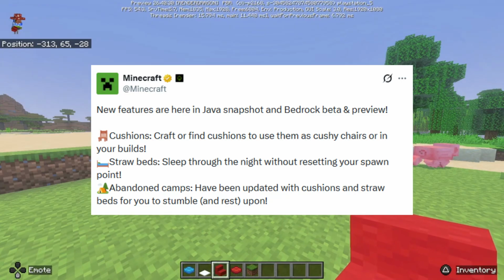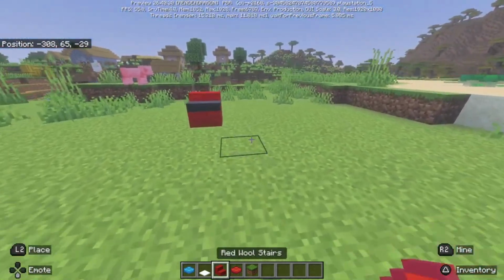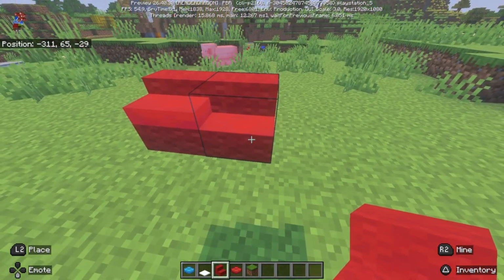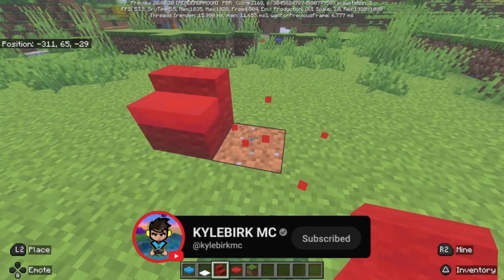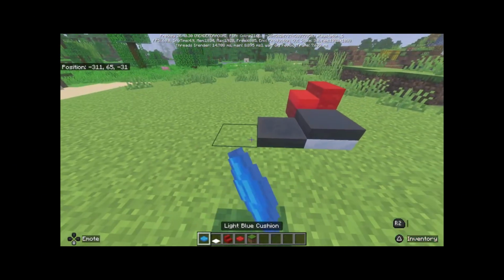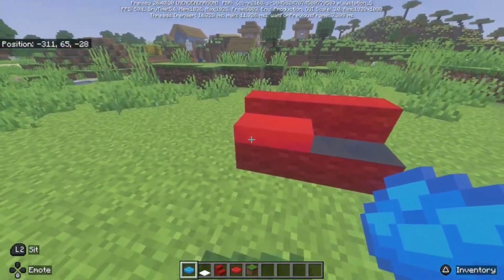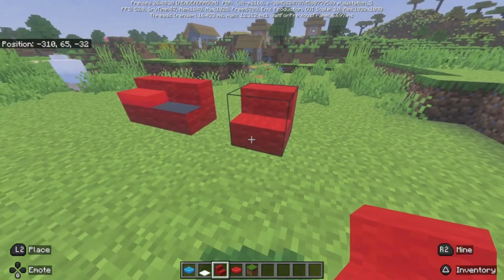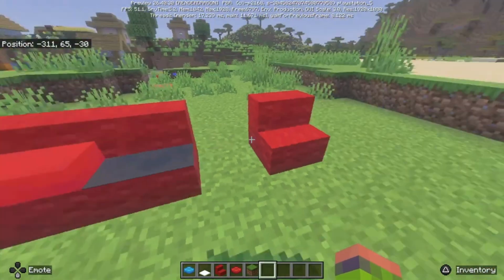How to Make an Invisible Cushion in Minecraft (Bedrock & Java)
In this video, I talk about the NEW Cushions for Minecraft Bedrock & Java Edition, and then proceed to show you how to practically make them invisible by hiding them inside of stairs. This will allow you to sit on those stairs legitimately in a way which makes it look more natural, rather than you looking like you're sat on an odd, bulky texture. Enjoy, and let me know your thoughts!

Join this channel to gain access to exclusive videos and community posts, custom emojis to use in the comments, a unique loyalty badge next to your name, as well as a written shoutout

Enjoyed this video? Supporting the channel helps me keep making these and improving the quality ☕️

• Podcast Equipment Bundle, Audio Interface with DJ Mixer and Studio Broadcast Microphone
• Audio Mixer Podcast Equipment Bundle, DJ Mixer USB Audio Interface
• SimpleLife Universal Microphone Shock Mount Holder Clip
• BLUE Snowball ICE White Microphone
• Aokeo Professional Microphone Pop Filter Mask Shield
• Aokeo Professional Studio Recording Microphone Isolation Shield
• 1TB Portable External Hard Drive USB 3.0/Type-C
• PlayStation 5 Console
• Seagate Game Drive for PS4/PS5 2TB, External HDD
• Lenovo IdeaPad Slim 3 | 14 inch Full HD Laptop
• OIVO PS5 Charging Station - 2H Fast Controller Charger
• URAQT Hexagon LED Light 10 Pack
• DJI Osmo Pocket 3 Creator Combo, Vlogging Camera
• NEEWER Magnetic Variable ND2-32 & 1/4 Black Diffusion & CPL Filter Set
• DJI Mic 2 Transmitter (Shadow Black), Wireless Lavalier Microphone
• SanDisk 256GB Extreme PRO micro SD card + SD adapter

If you like what you see and would be open to supporting the channel further, there are many ways you can do this:

3. Writing a Comment & Sending a Super Thanks
4. Sharing My YouTube Channel on ALL Social Platforms in which you have access
5. Help boost this video by clicking the "HYPE" button

My big goal is to turn this YouTube obsession of mine into a full-time job, so any support you can give would be highly appreciated. With that being said, if you read this far, thank you for being awesome. Your support always means a lot!